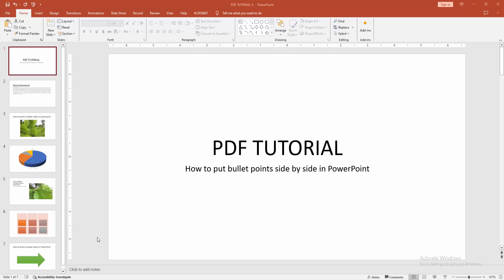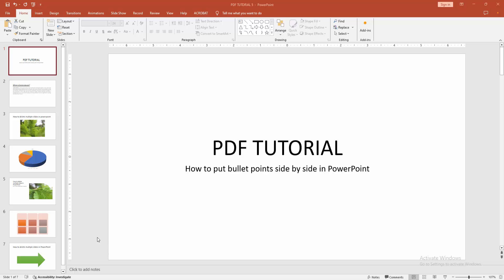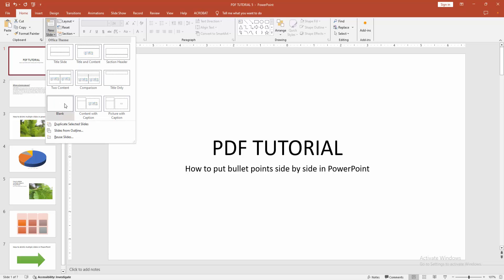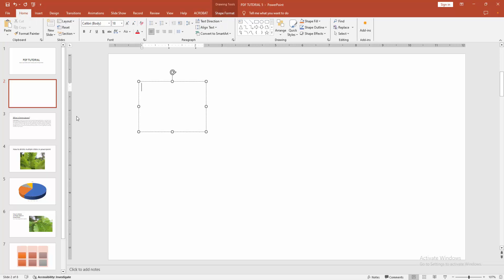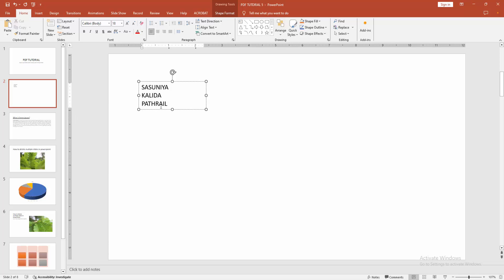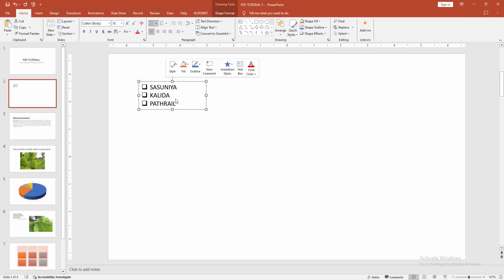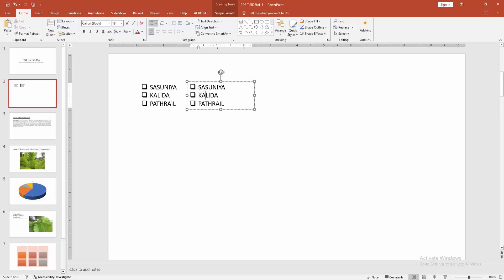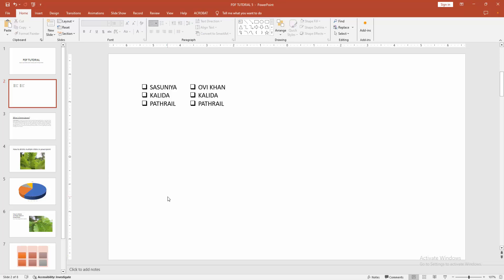How to put bullet points side by side in PowerPoint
Assalamu Walaikum,
In this video I will show you, How to put bullet points side by side in PowerPoint.  Let's get started.